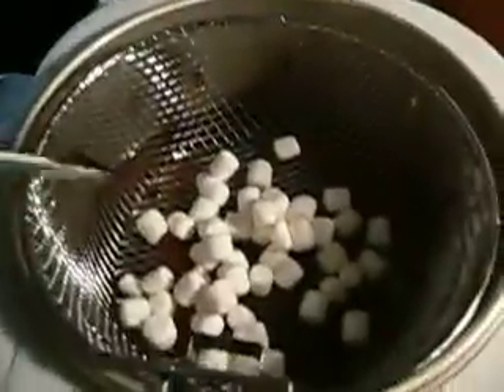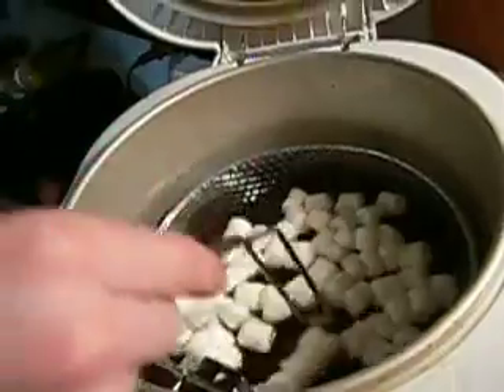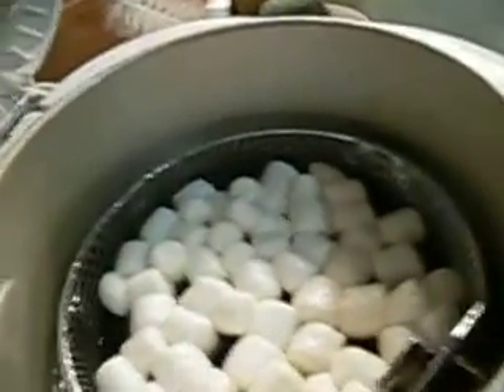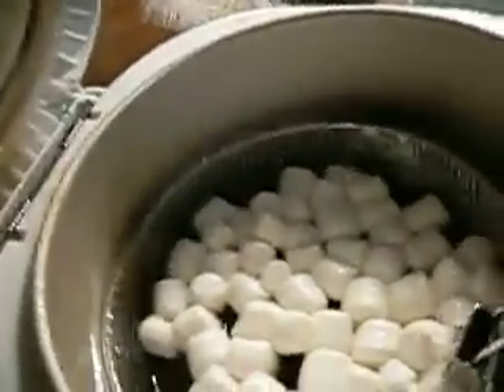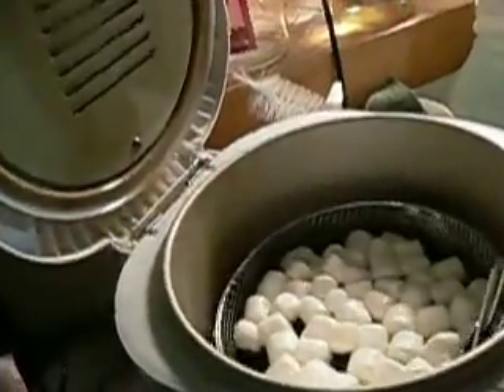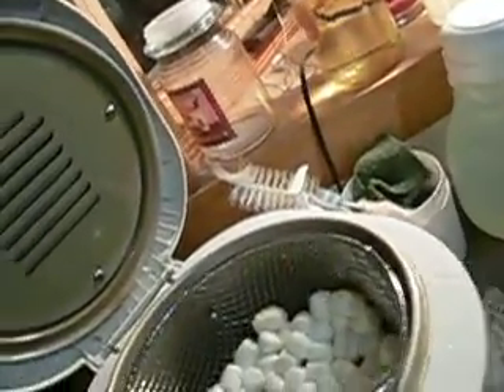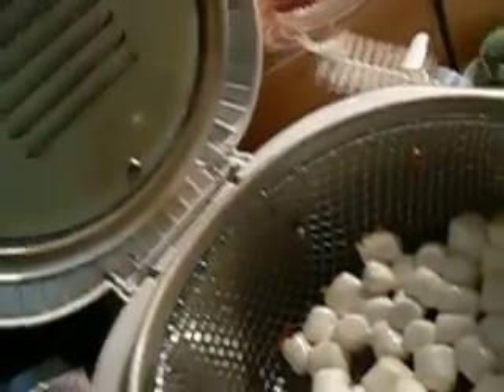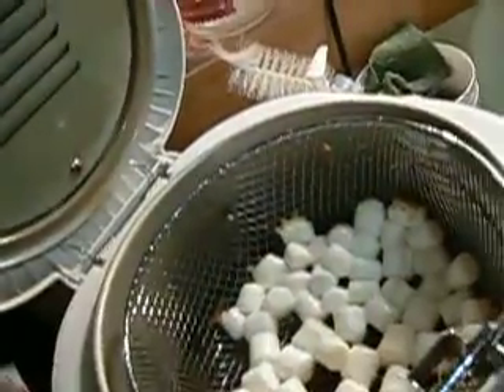Will It Deep Fry: Marshmellows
we will try to deep fry marshmellows